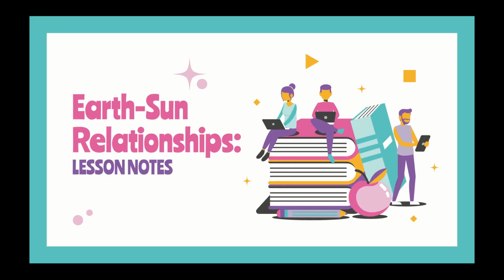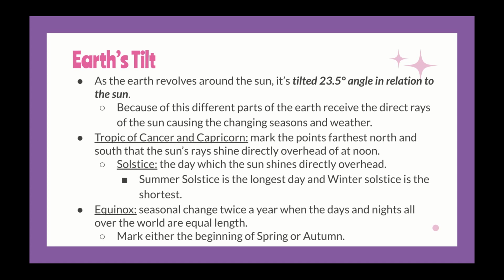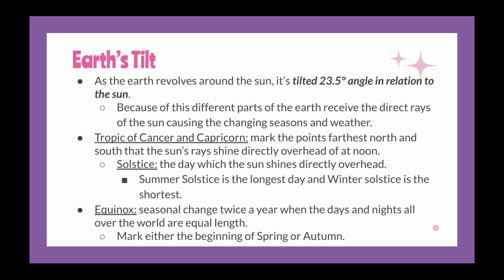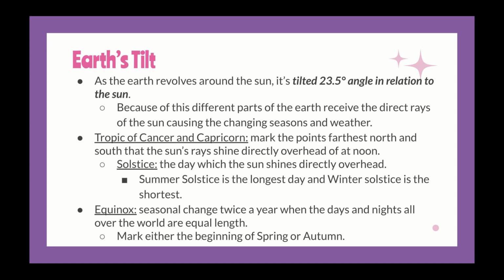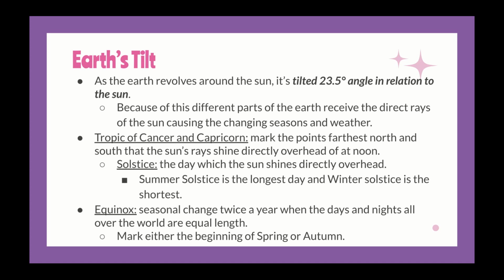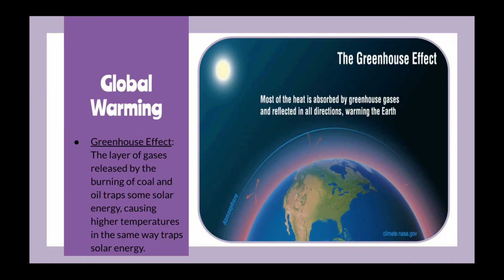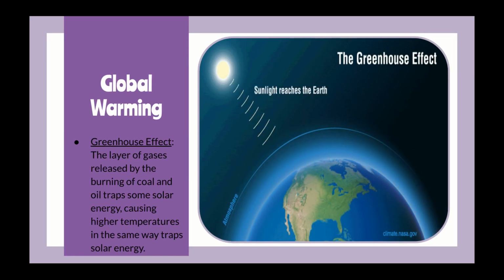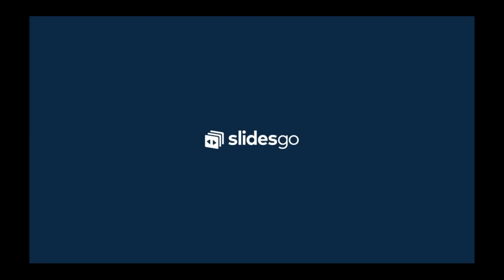EarthSun Instructor Video